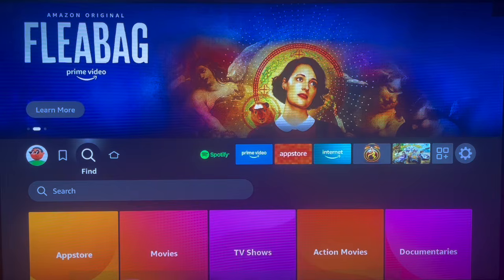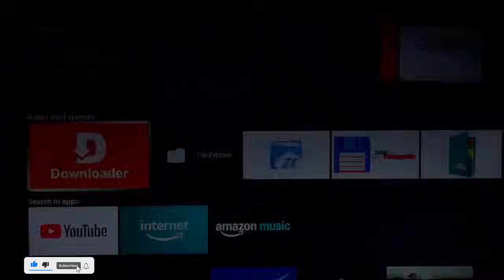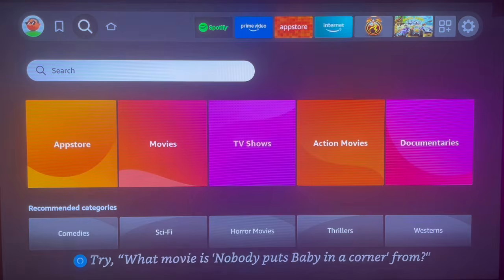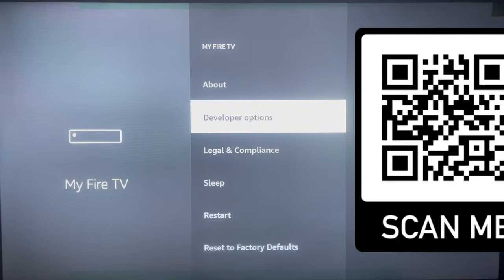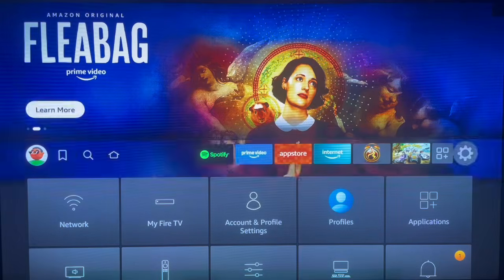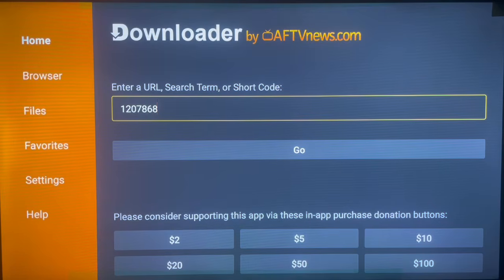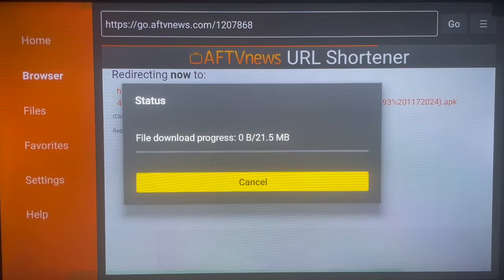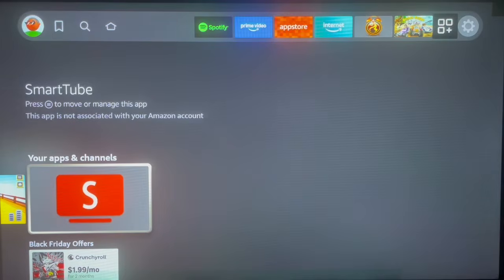✅How to Download & Install SmartTube Next App on FireStick (2026 Full Guide)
✅How to Download & Install SmartTube Next App on FireStick (2025 Full Guide)
Step-by-step guide on how to safely download and install the SmartTube Next app on your FireStick or Fire TV in 2026. Works for all models and regions — easy, fast, and beginner-friendly.